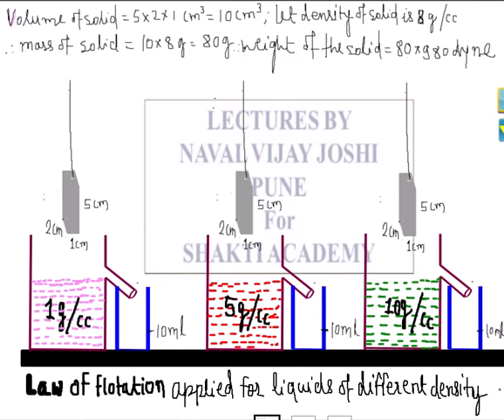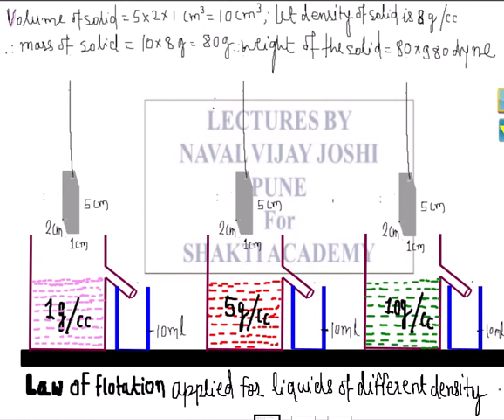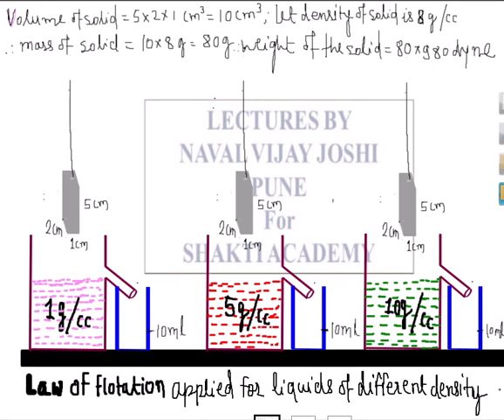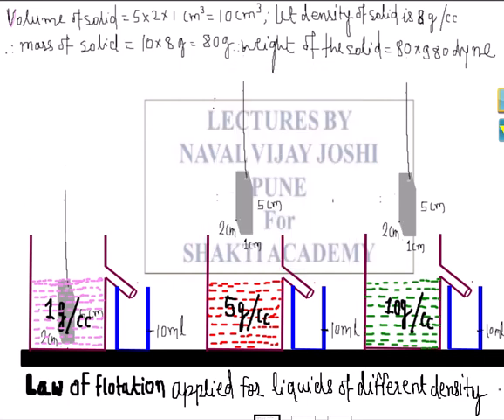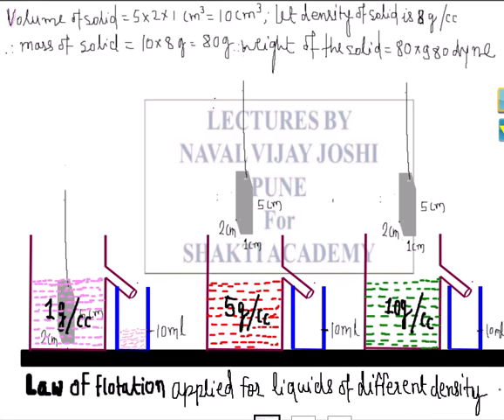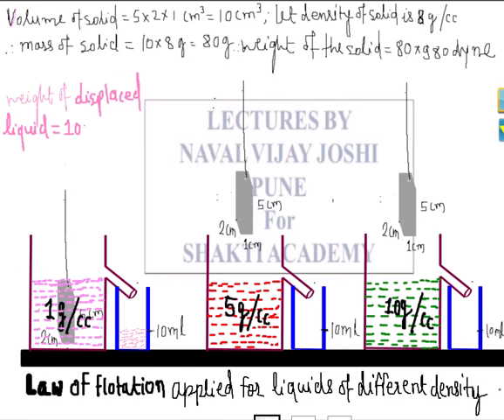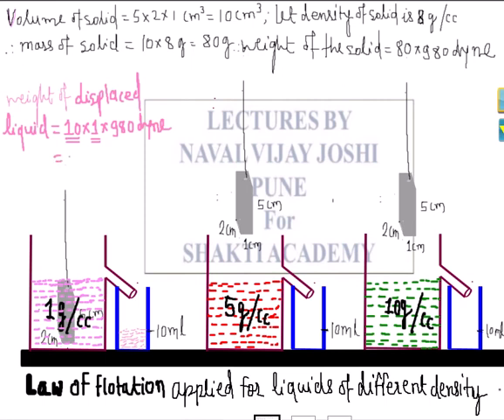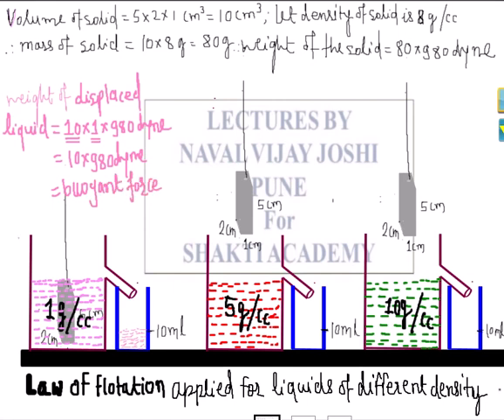8Th physics chapter 2 physical quantities and measurement density of liquid and law of floatation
This video simply explains how the solid (insoluble) would float on the liquid and how to calculate the buoyant force exerted by the liquid on immersing solid , Easy language schematic diagrams could make the concept easy to understand